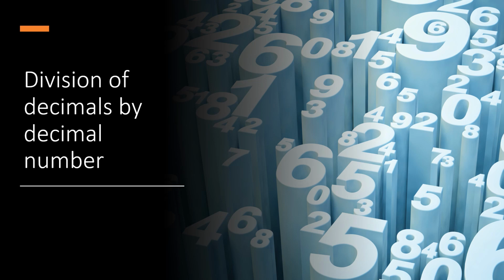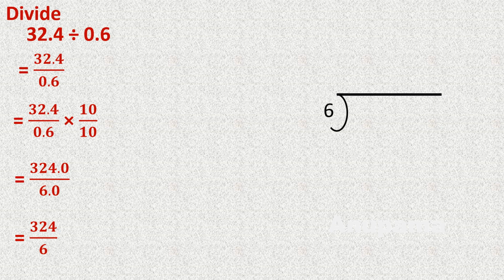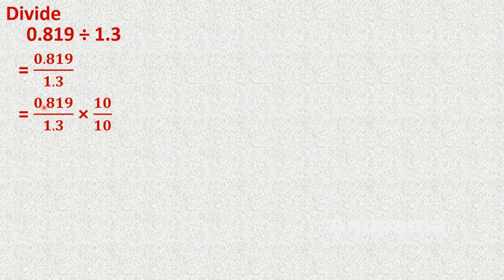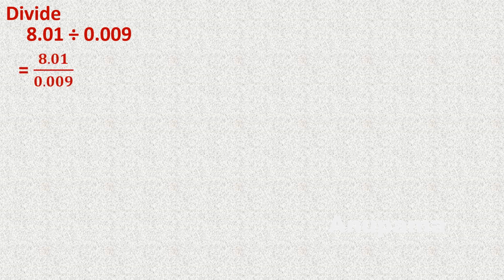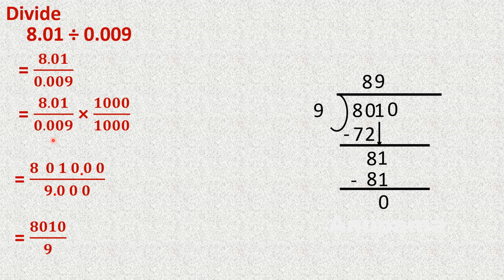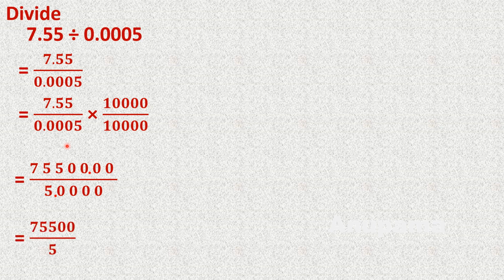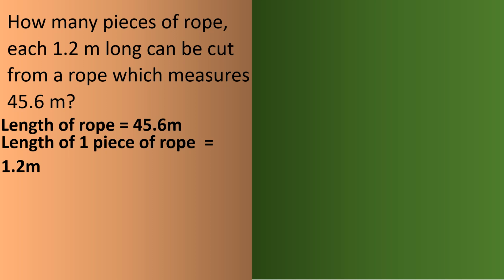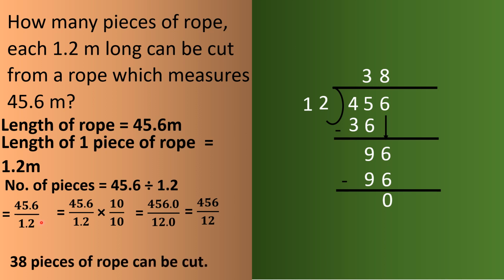Division of decimals by decimal number- English version